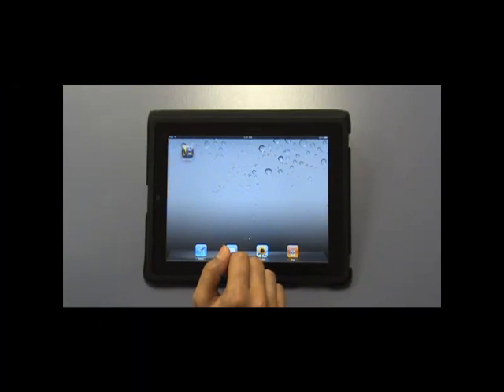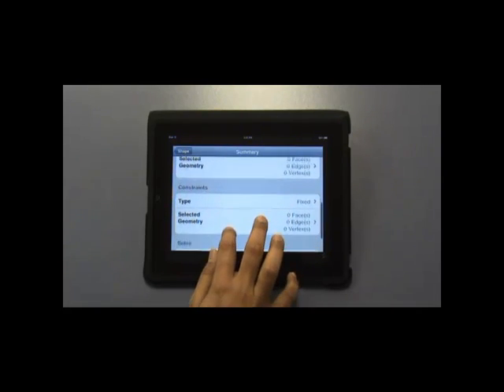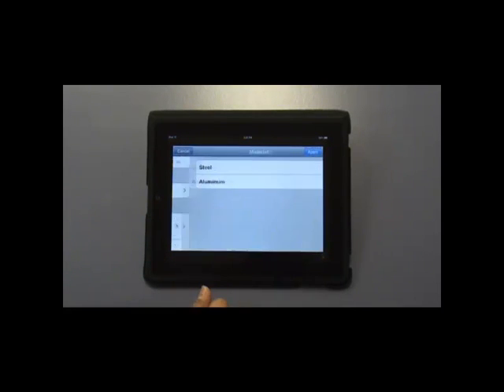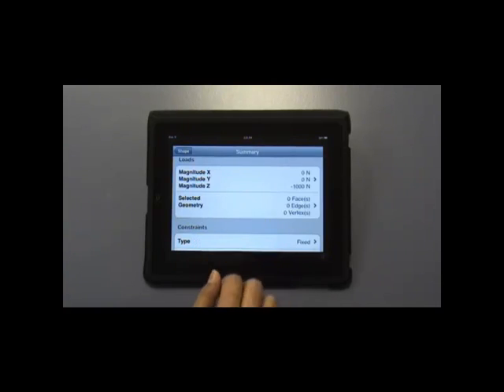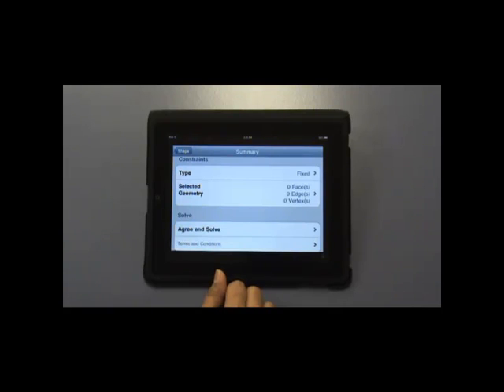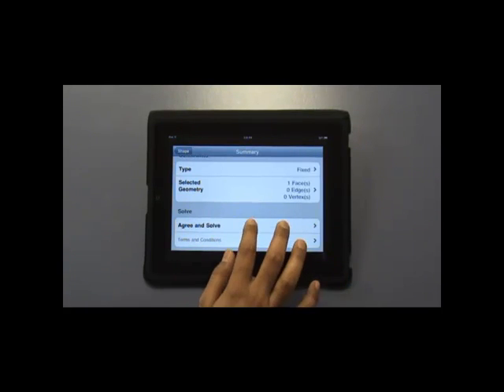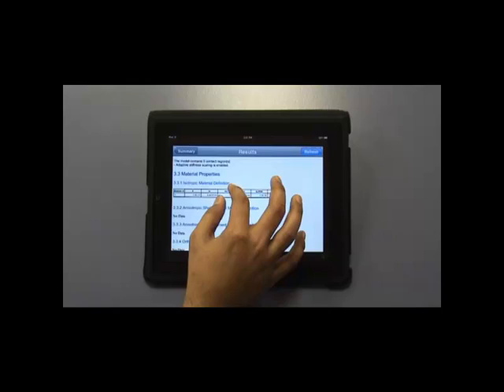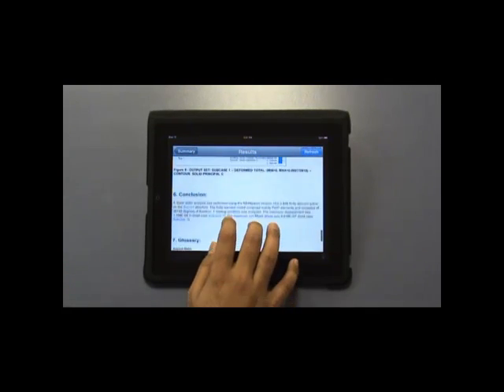FEA Mobile App from NEi Software - NEi Stratus - iPad Demo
NEi Stratus - iPad Demo. Finite Element Analysis (FEA) powered by NEi Nastran and cloud computing technology.